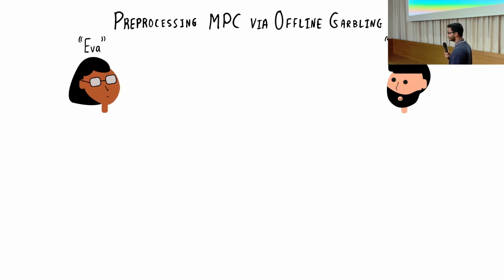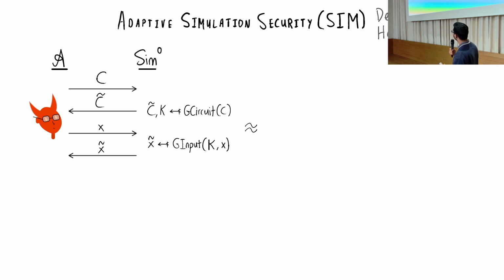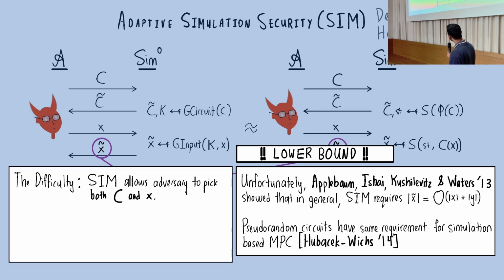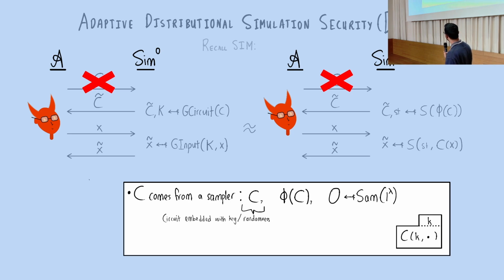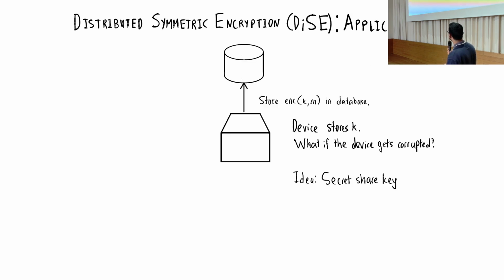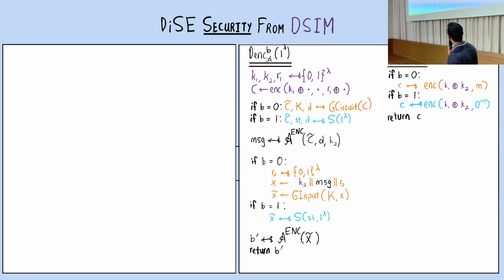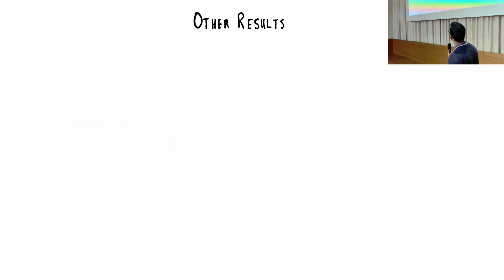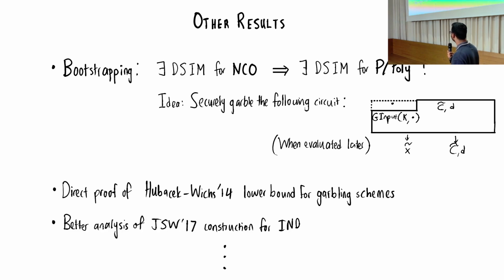d3s4-2 Adaptive Distributional Security for Garbling Schemes with... - Kirthivaasan Puniamurthy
05. June 2024 - Day 3, Session 4, Talk 2
Adaptive Distributional Security for Garbling Schemes with O(|x|) Online Complexity
Kirthivaasan Puniamurthy (Aalto University)